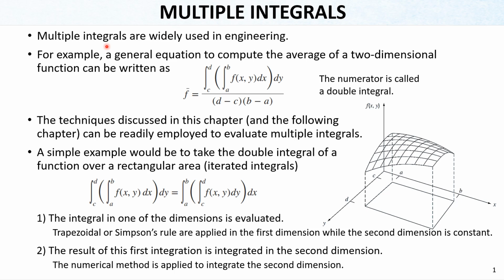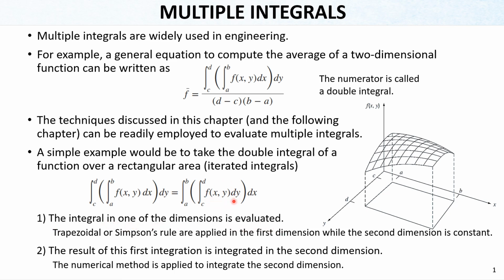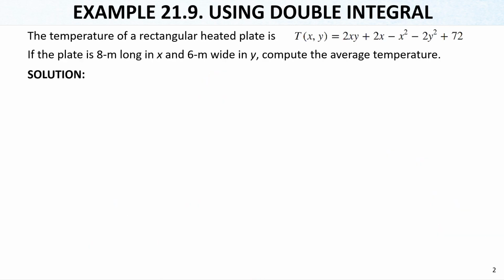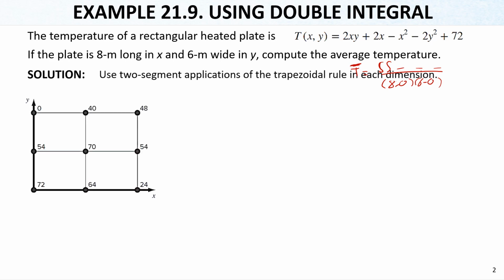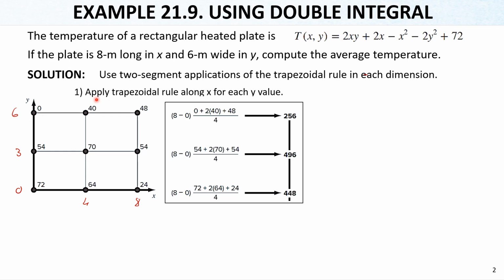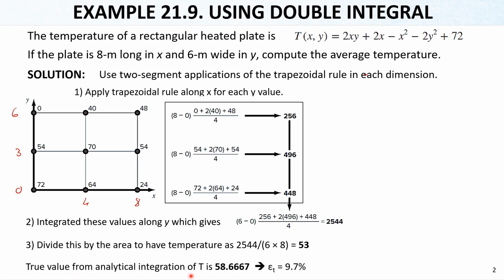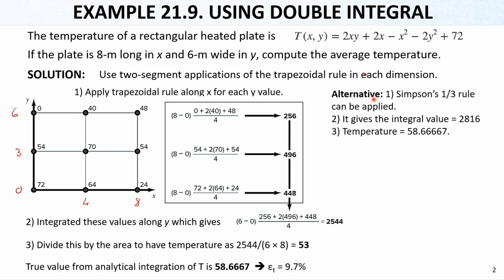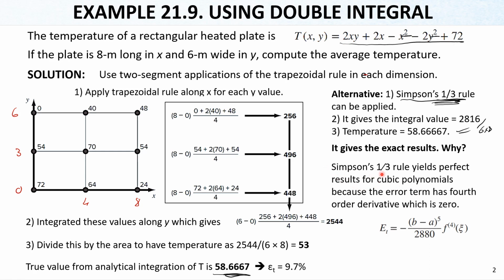Numerical Methods Lec38 Ch21 Newton Cotes Integration10 Multiple Integrals